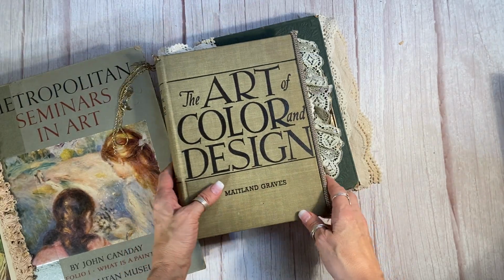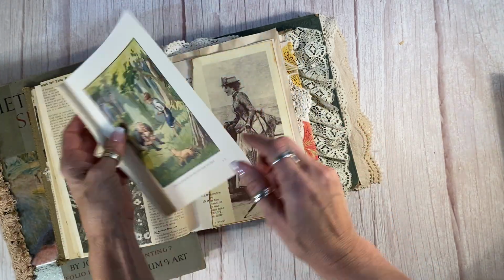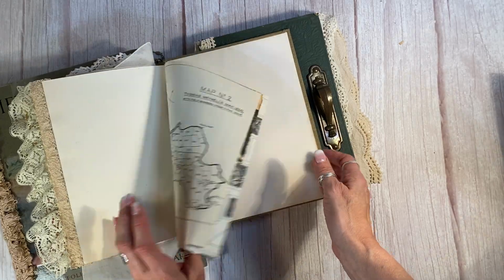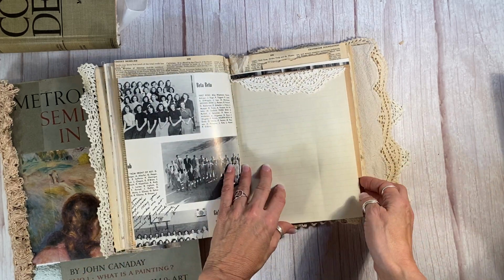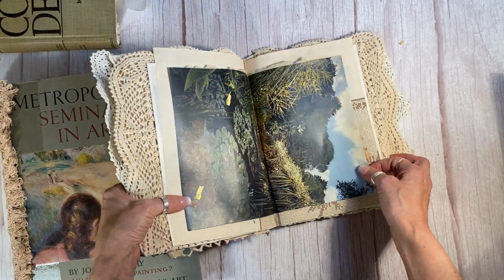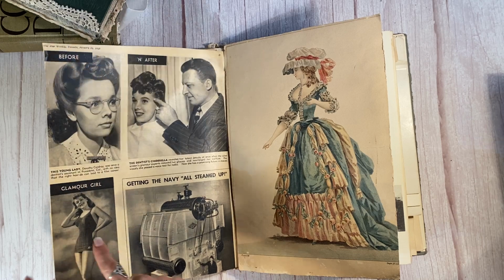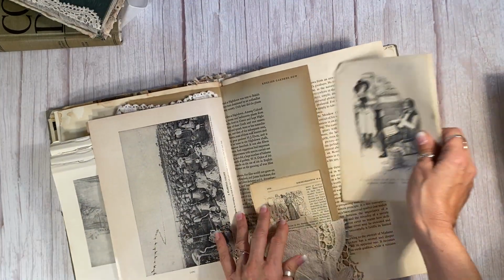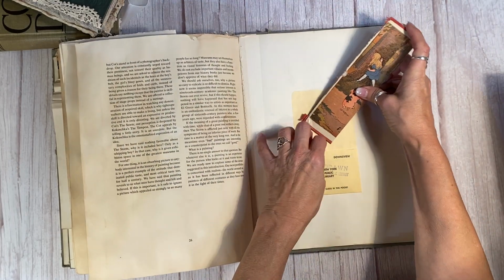SOLD -Junk Journals - All 3 flip throughs by Hyperstamper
Yes, I do custom journals!
these 3 very large custom ordered junk journals are sold.  THANK YOU!

To see this and all of my junk journals to my Etsy shop  - hyperstamper.etsy.com

EVERYTHING inside is authentic antique and vintage ephemera.